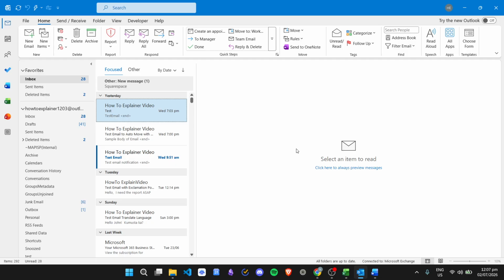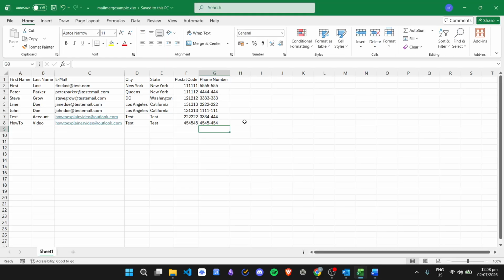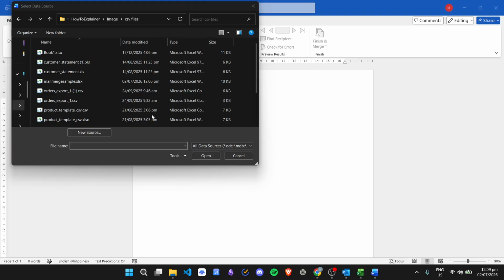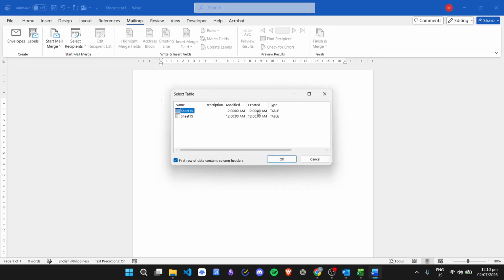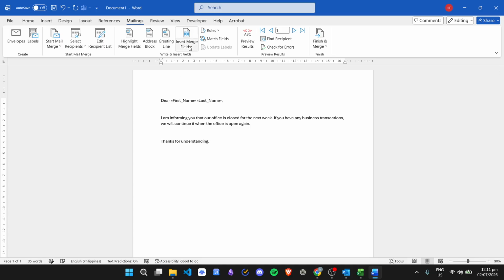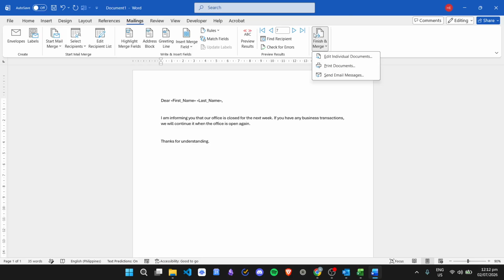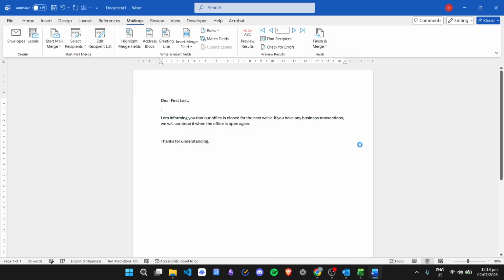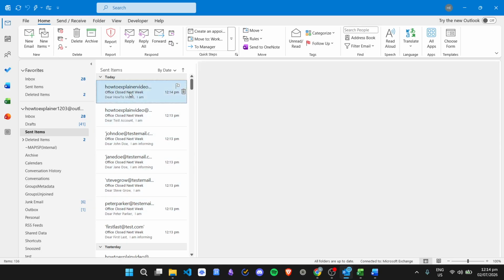How to Send Bulk Email individually in Outlook | Mail Merge Tutorial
If you are looking for a video about How to Send Bulk Email individually in Outlook, here it is!